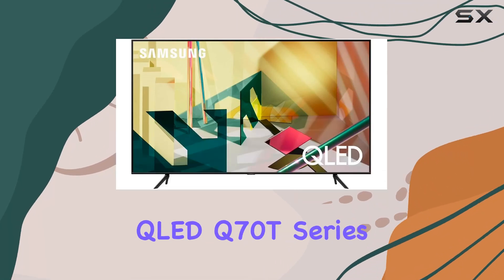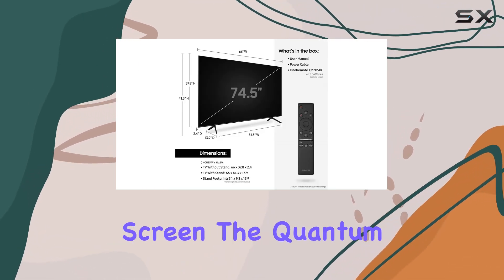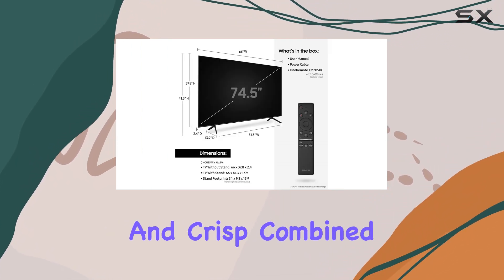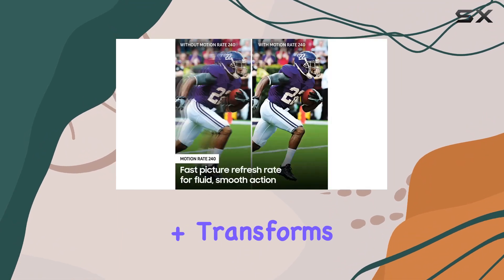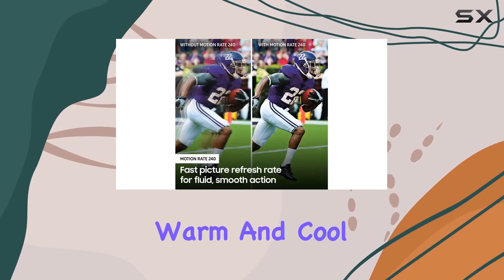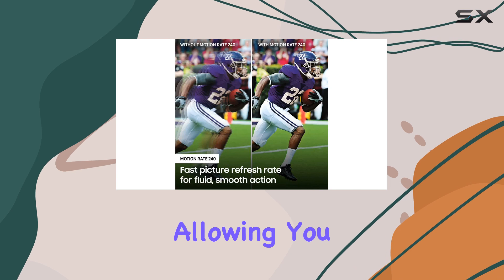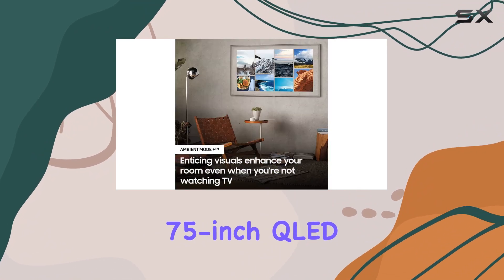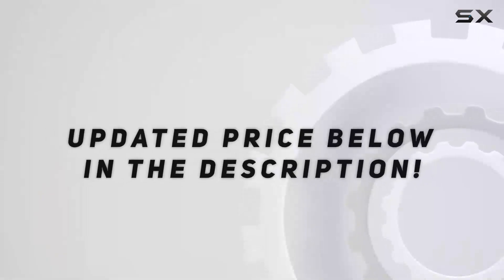Samsung 75-inch QLED Q70T Series - Unleashing the Best in Visual Innovation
0:00 Intro
0:06 Review

Things that we mentioned in this video:
SAMSUNG 75-inch Class QLED : B0849QPL5B